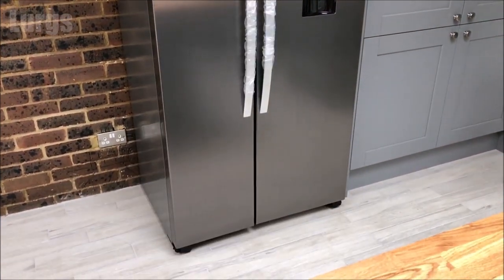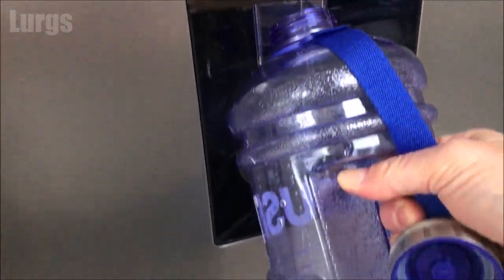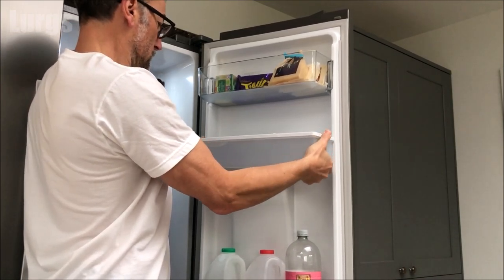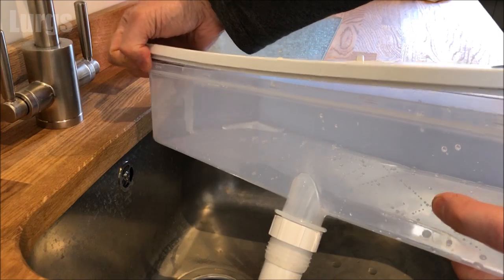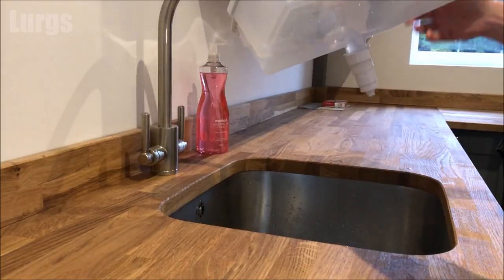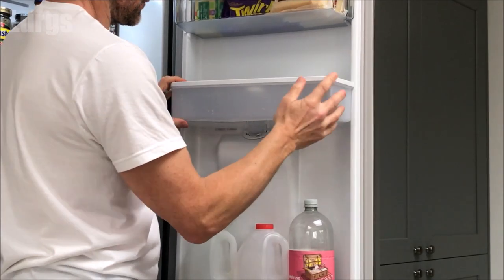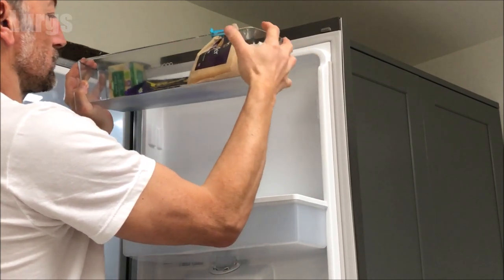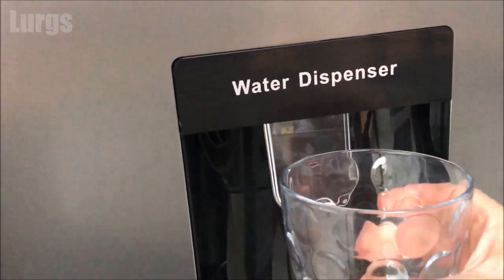Kenwood American Style Fridge Freezer How to remove the Water Tank for Cleaning and refit Water Tank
In this Kenwood American Style Fridge Freezer video I will show you how to remove the water tank and lid so that you can give it a clean. Never put anything other than water in the Kenwood Fridge Freezer water tank.
Once we've given it a clean I will then show you how to fill the water tank on the Kenwood American Style Fridge Freezer for use of the Kenwood American Style Fridge Freezer Water Dispenser.  This Kenwood American Style Fridge Freezer holds 4 litres of water.
The Kenwood American Style Fridge Freezer is a great unit, having a light in the Freezer is so useful. This video is the Kenwood KSBSDB19 / Kenwood KSBSDX20 American Style Fridge Freezer.
This should also be the same on Hisense American Style Fridge Freezer Water Dispenser.

TECHNOLOGY
0:00 Introduction.
0:42 Empty it first.
1:09 Remove the Water Tank.
2:07 Remove the Lid for cleaning.
3:00 Put Lid back on.
3:15 Get the last bits out, ooh er!
3:35 Refit the Water Tank.
3:55 Ooh er Matron, Sid James cue.
4:19 Fill the Water Tank with water.
5:42 Glass of water or Cup of Tea?